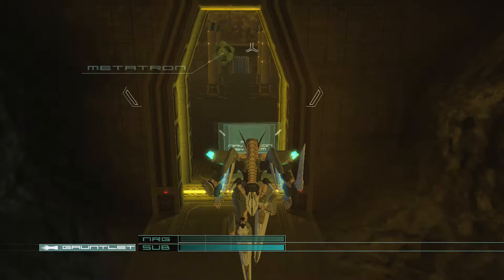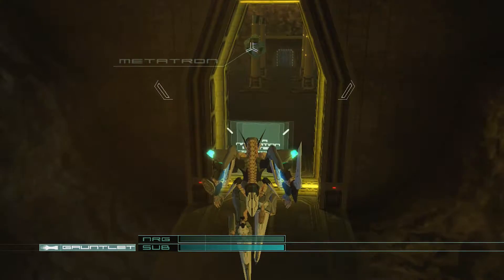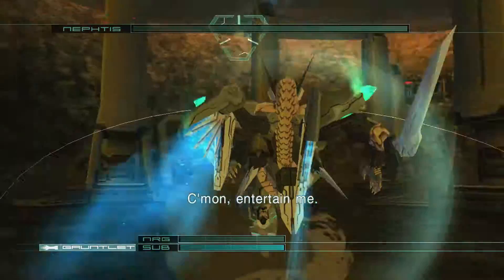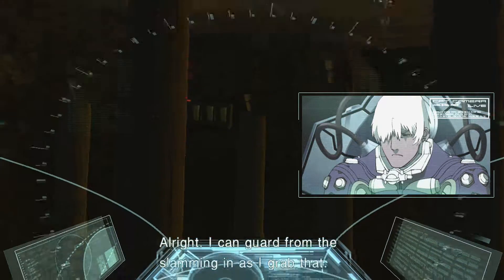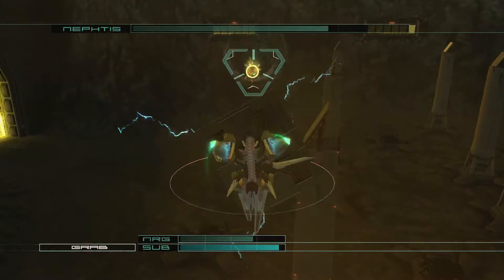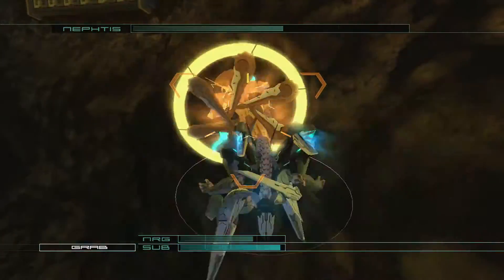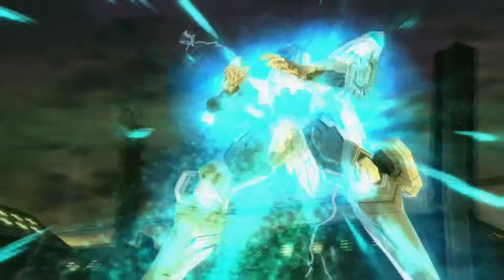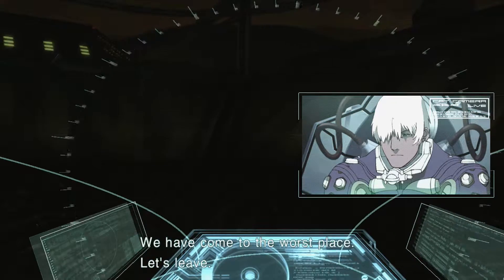Let's Play Zone of The Enders The 2nd Runner Part 7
If you like the video please click the like button.

End slate Song
Artist: ProxonMusic
Track: Flashing Shadows